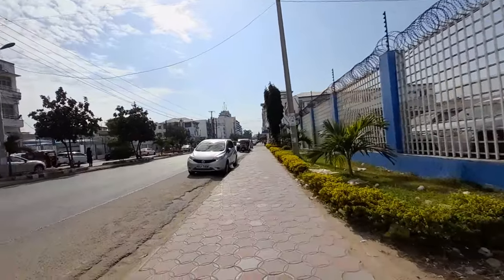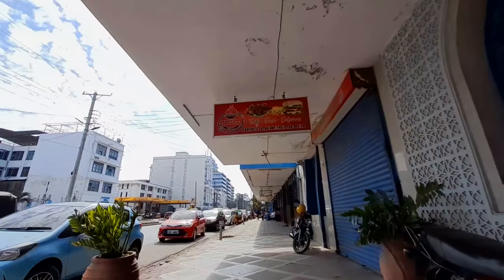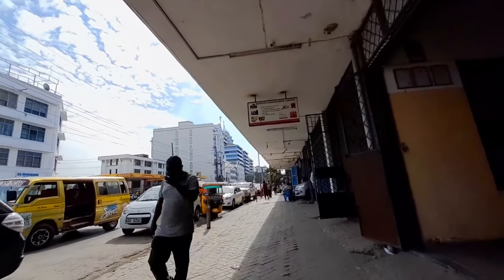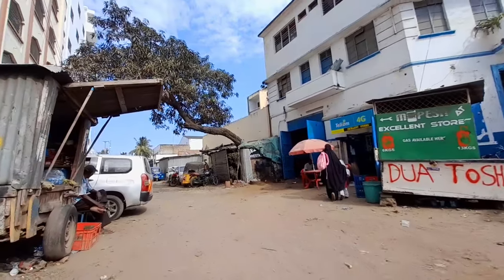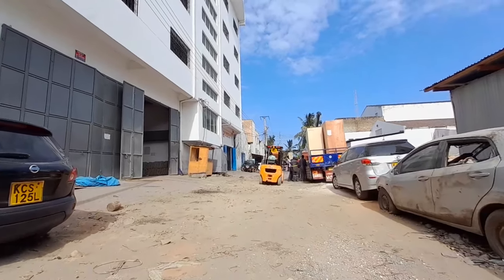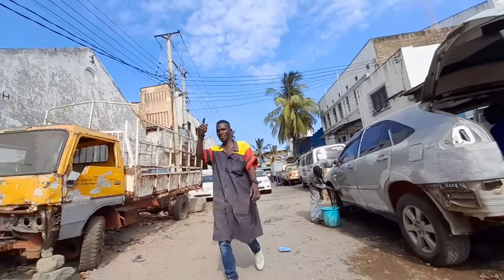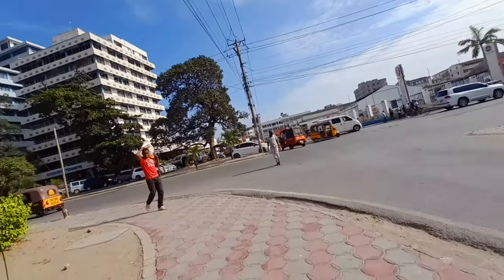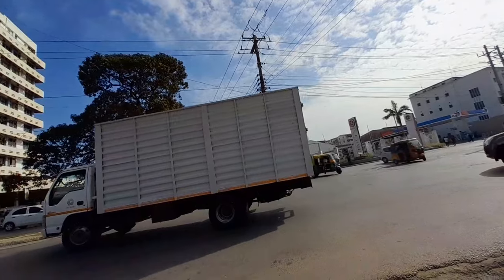Inside The Biggest Garage in Kenya Mombasa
Mombasa, Kenya has more cars than any other place in  Kenya and many used cars and new cars dealerships, that's because the port is located here. So there is this place called Express where the jua kali mechanics are usually located and when someone's car has a mechanic proble , this is the place they bring their cars. Join Me for More Info.